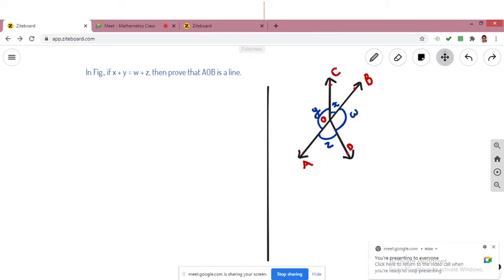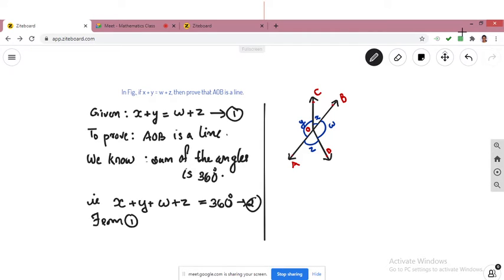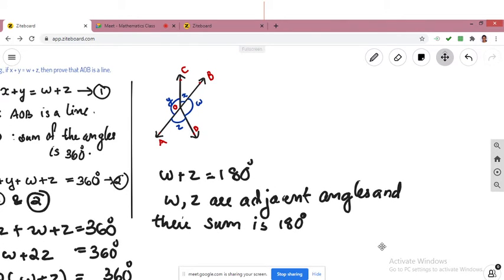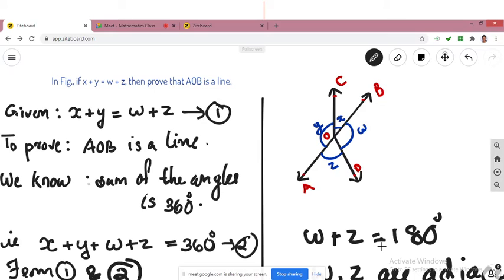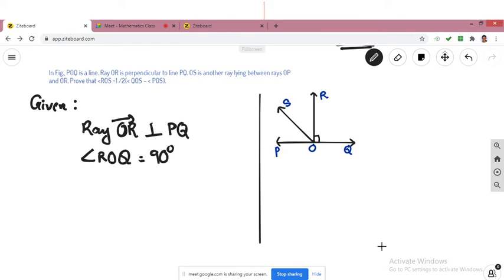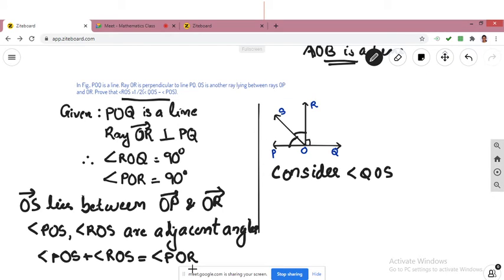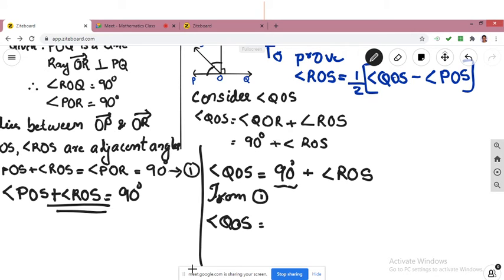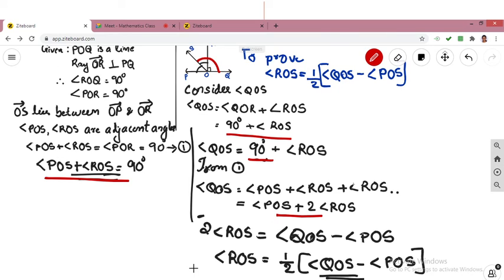SciMath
This is a live class
Mathematics
Class 9
Date 02/11/2020
Unit - Lines and Angles
lesson - Problem solving Exercise 6.1